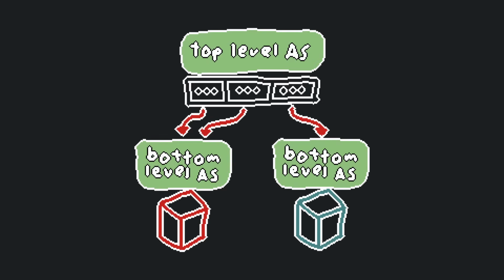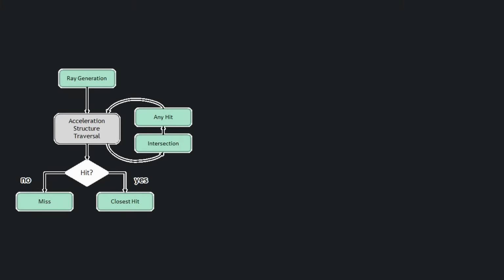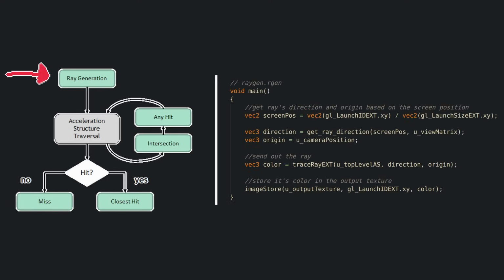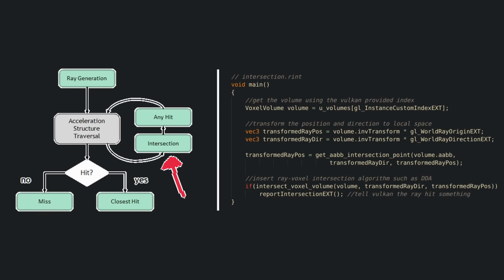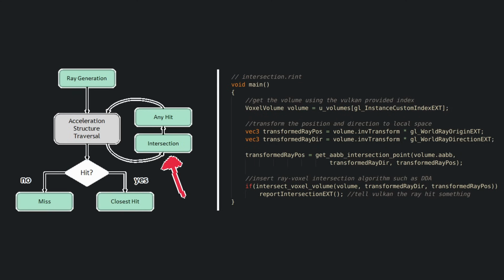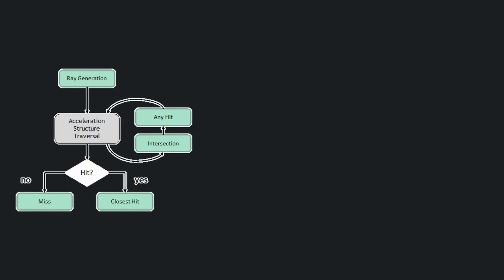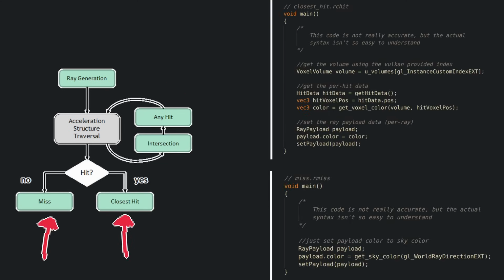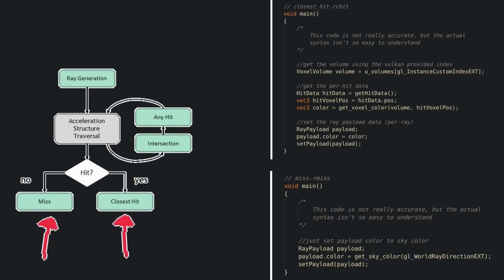I'm Making a NEW VOXEL RAYTRACING ENGINE (in Vulkan) | Devlog 0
In this video, I introduce the new voxel raytracing engine I am now working on. I discuss the Vulkan raytracing pipeline and how it works in relation to my engine.